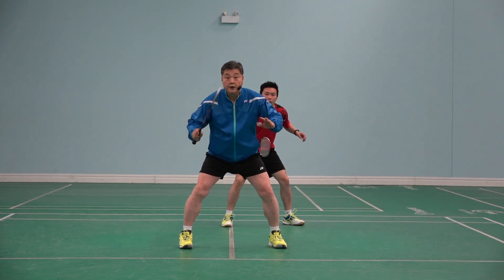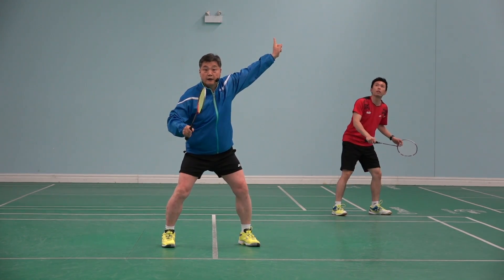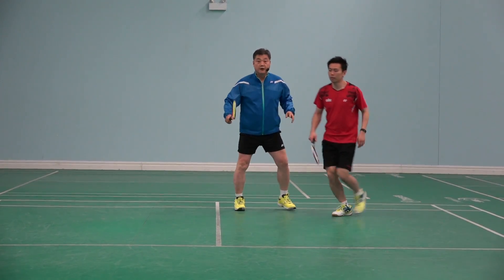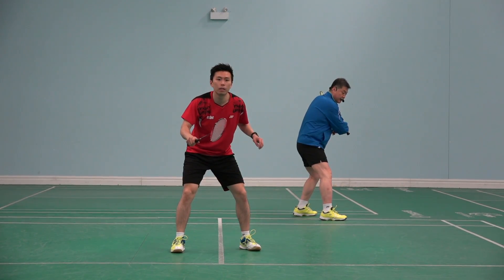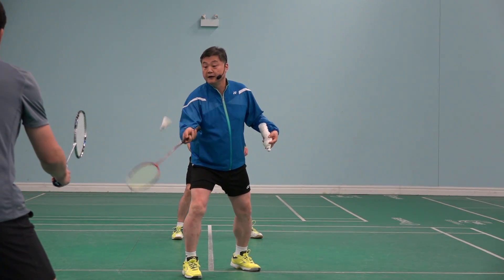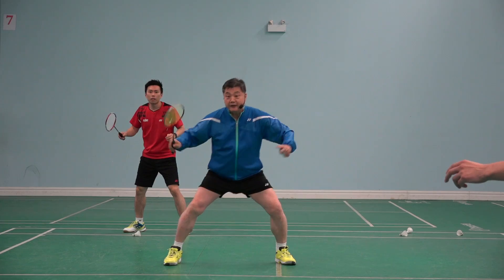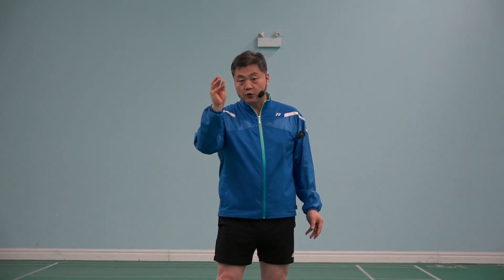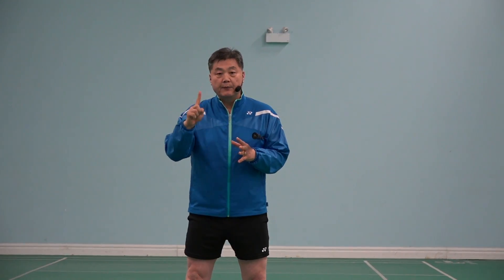Badminton-Tips for Fresher (17) The Thing Must Not Do In A Doubles Match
In this video, you will learn what you must not do in a doubles match.